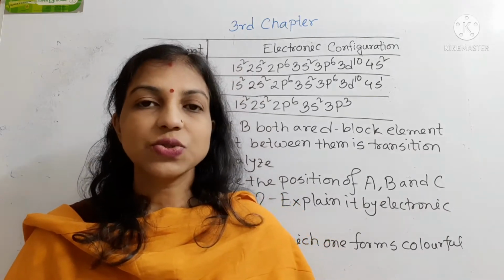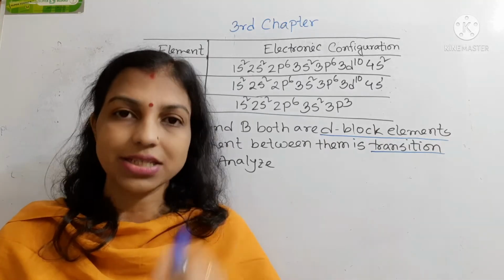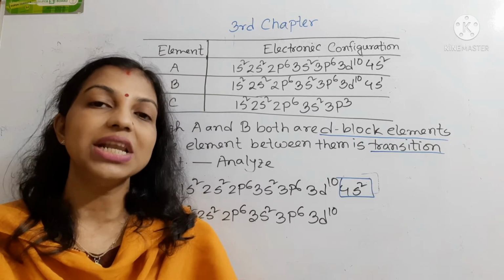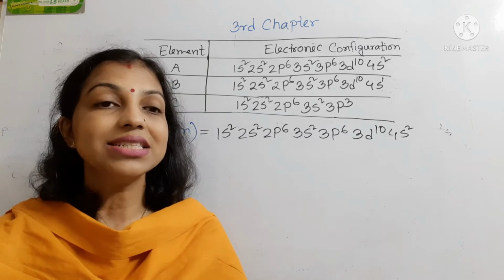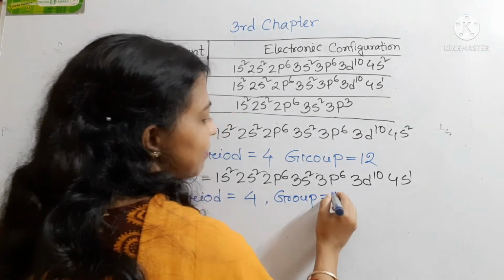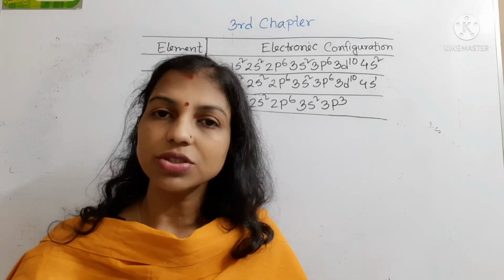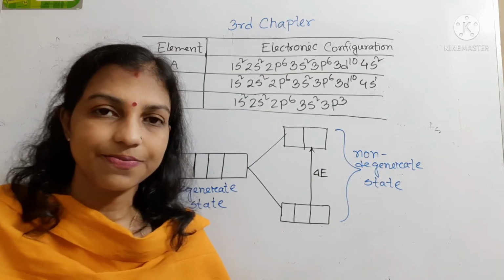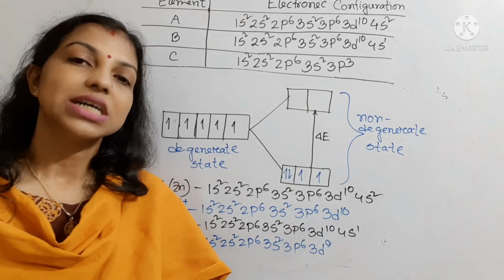CQ on s,p,d block elements